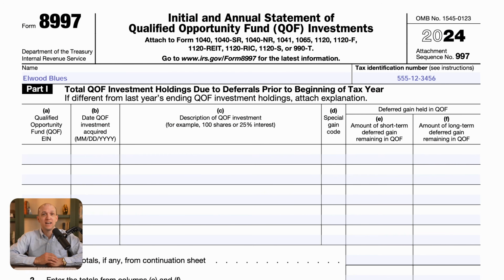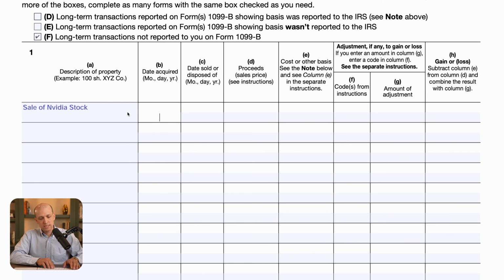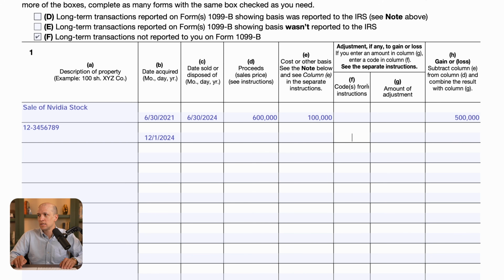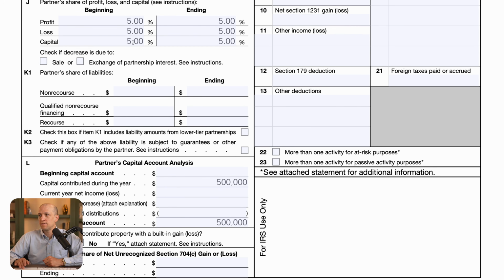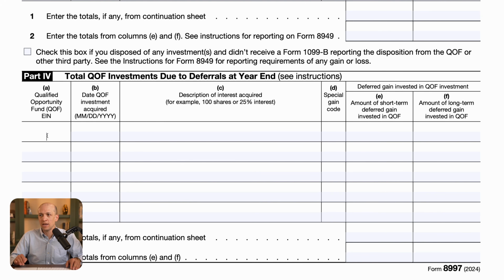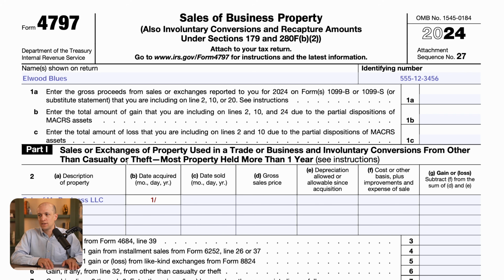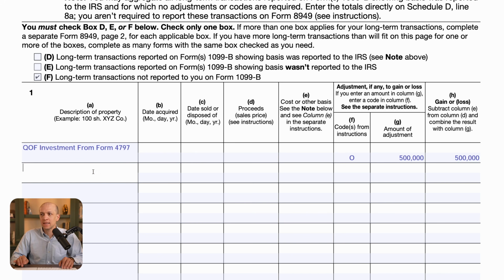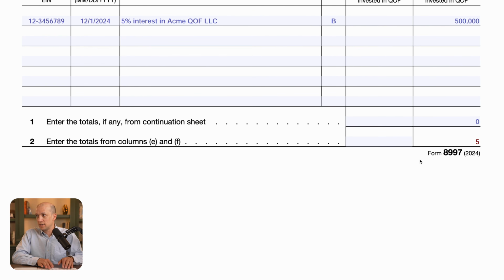How to File IRS Form 8997 (For Opportunity Zone Investors)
Step-by-step tutorial for filling out IRS Form 8997 for Opportunity Zone investors. Includes a walkthrough of how to report deferred gain on Form 8949 and Form 1040 Schedule D.  Learn how to report your investments in Qualified Opportunity Funds (QOFs), stay in compliance with IRS regulations, and receive Opportunity Zones tax benefits.

LEARN:
* Who must file IRS Form 8997.
* When and how to file it.
* How to coordinate with Form 8949 and Schedule D.
* What to put in the Special Gain Code column.
* What to do with Section 1231 gains using Form 4797.

⏰ TIMESTAMPS ⏰
00:00 Introduction
01:07 Disclaimer
01:21 When To File Form 8997
02:50 Reporting Gain Deferral On Form 8949
07:10 Reporting QOF Investment On Form 8997
10:52 Reporting Capital Gain On Form 1040 Schedule D
12:35 Deferring Section 1231 Gain On Forms 4797 & 8949
18:05 Conclusion & Learn More

💼 Whether you're a first-time OZ investor or have years of filings under your belt, this guide is for you.

for expert resources and support.

OpportunityZones.com is the world’s leading authority on Opportunity Zone investing. Founded in 2018, our mission is to provide investors and professionals with industry-leading news and information.

OpportunityZones.com produces several popular shows, including OZ NewsHour and The Opportunity Zones Podcast. We also host OZ Pitch Day, the industry’s flagship event series, which has been attended by over 10,000 OZ investors, sponsors, and professionals.